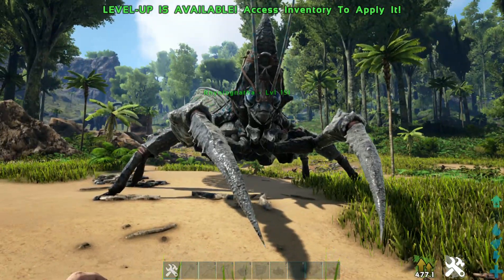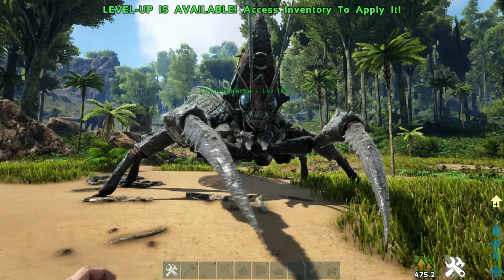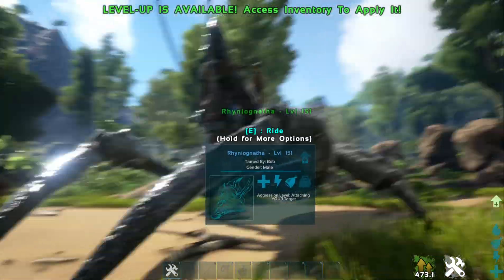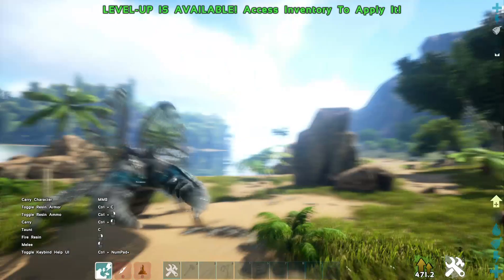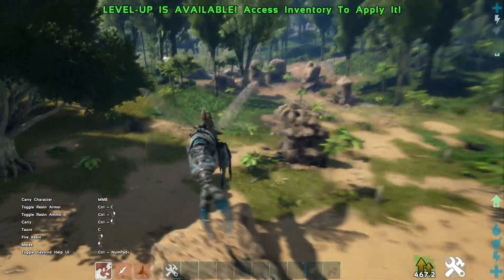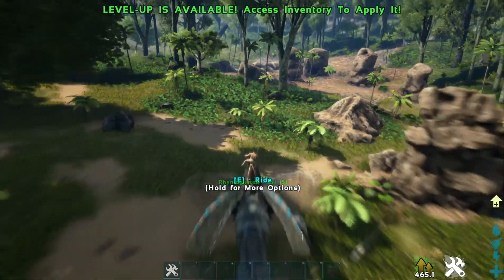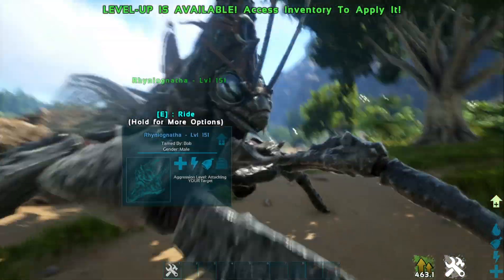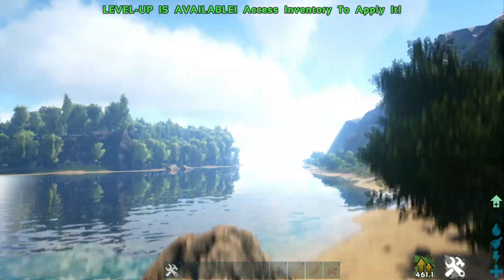Rhynio taming guide!